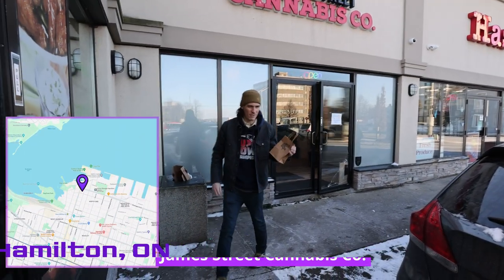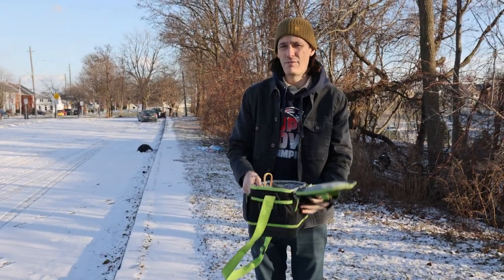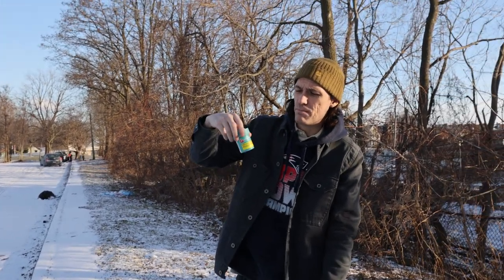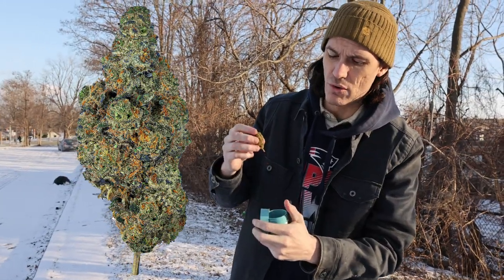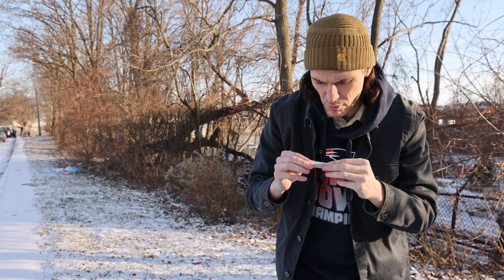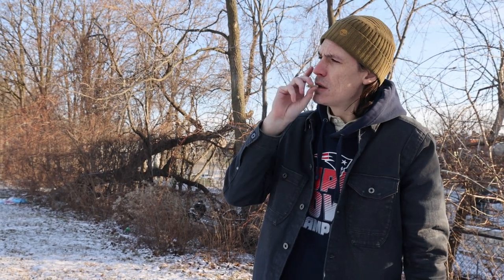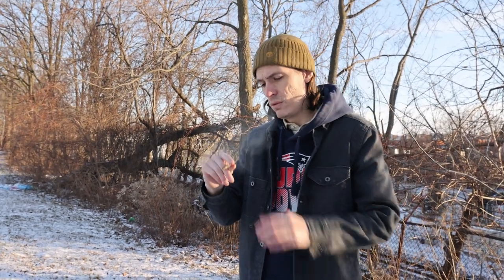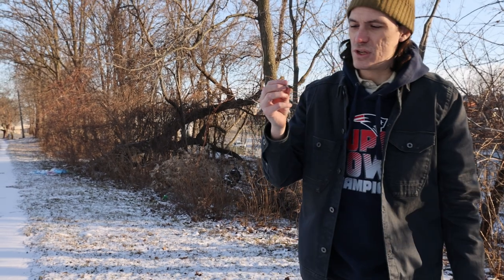Kushector Joint Journal Review - Permanent Marker by: COTERIE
Permanent Marker by: COTERIE, Acquired @ James Street Cannabis Co. 574 James St. N Hamilton, ON. Reviewed @ Hamilton, ON (James St. N and Strachan St. E)